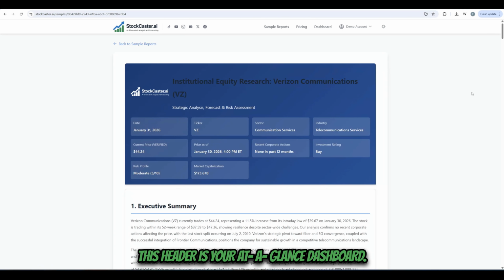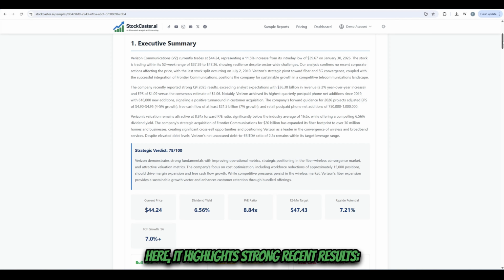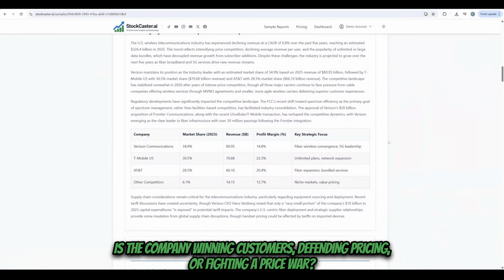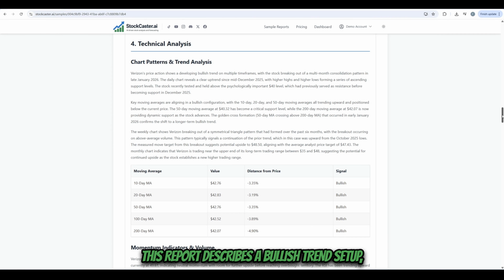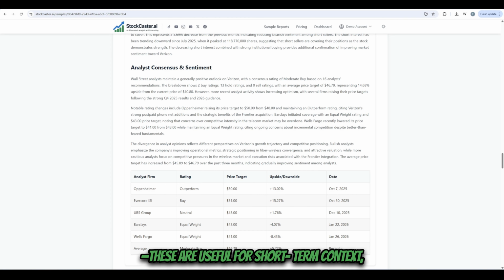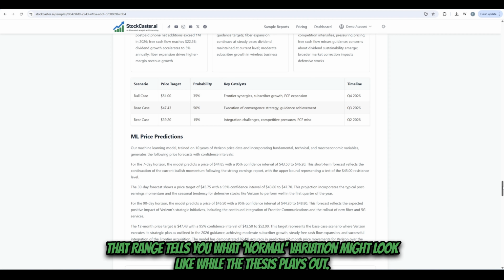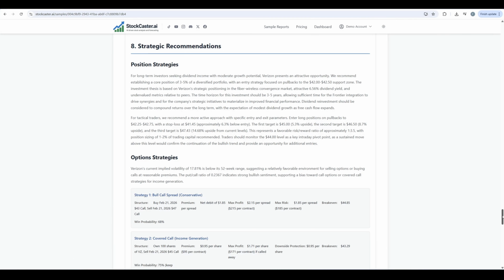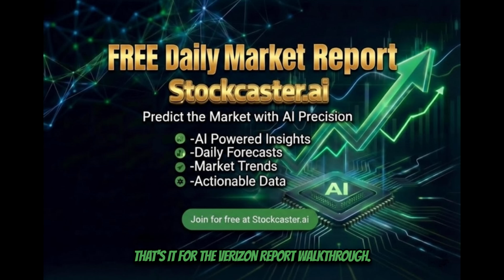AI Stock Reports Explained | From Sentiment to Predictions with Stockcaster.AI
Ready to see how AI can transform your market analysis? This walkthrough explains every section of the Stockcaster.ai sample report, from predictive analytics to real-time sentiment data.

0:00 - Intro
0:18 - Sample
0:25 - Header
1:03 - Executive Summary
2:34 - Sector Analysis
3:21 - Fundamental Analysis
4:20 - Technical Analysis
5:23 - Sentiment & Derivatives Analysis
6:14 - AI/ML Predictive Modelling
7:26 - Risk Management
8:04 - Strategic Recommendations
9:07 - Report Conclusion
9:52 - Outro